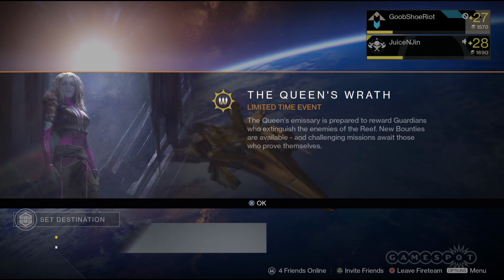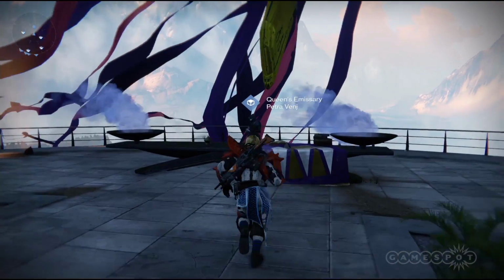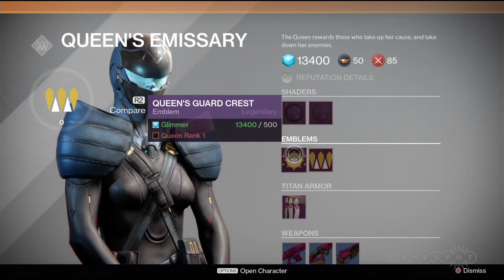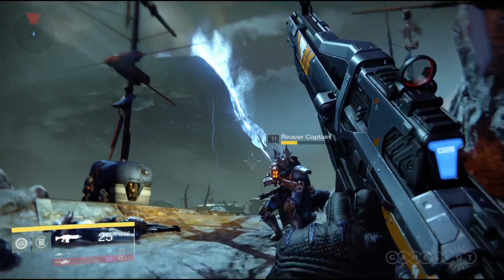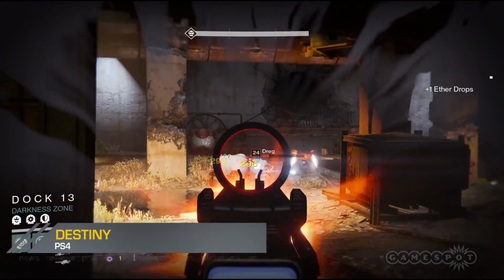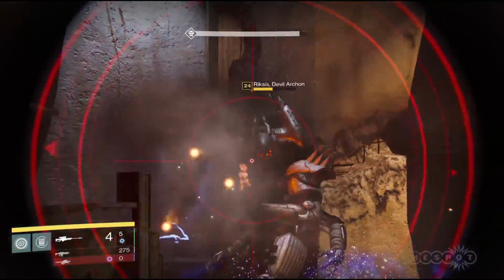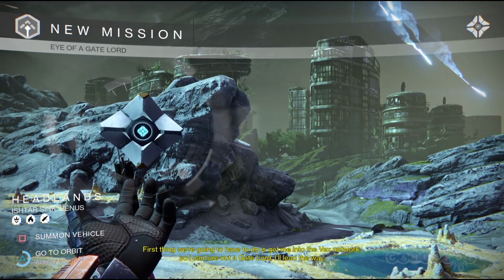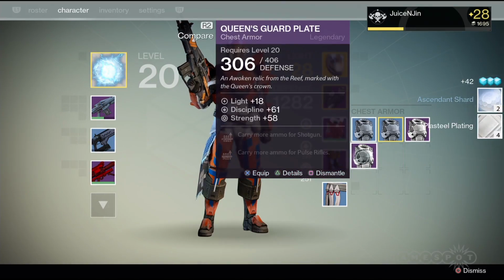Guide for Legendaries From The Queen's Wrath Event - Destiny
We explore the new event in Destiny and find the easiest ways to get legendary items.